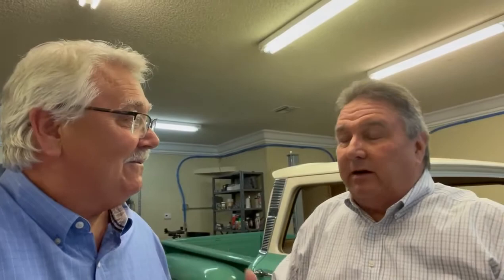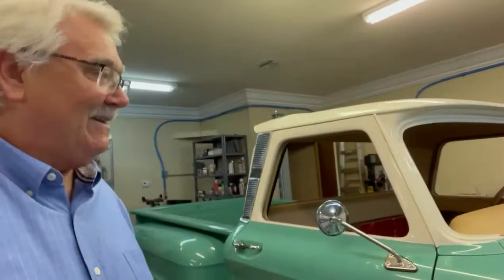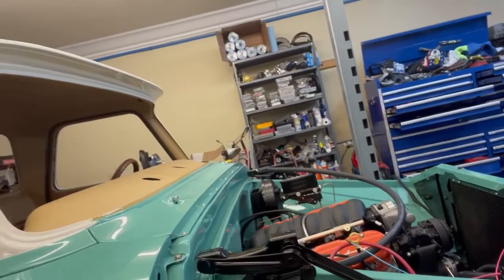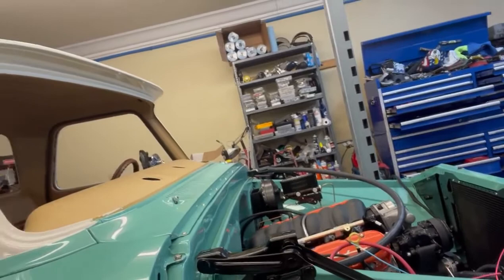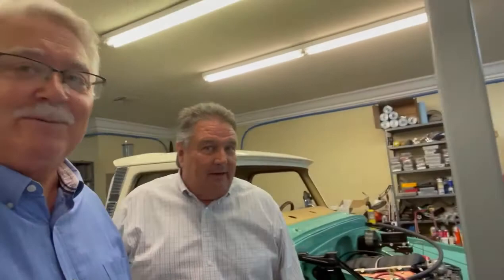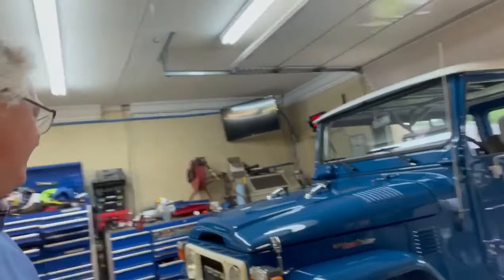Nuggets at Noon - Restoration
(Friday, 7-2-21)